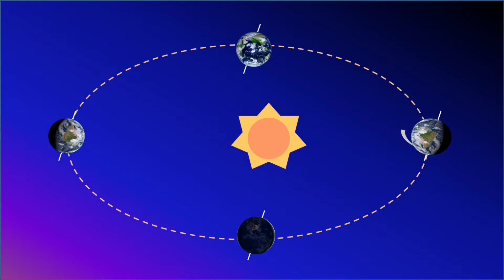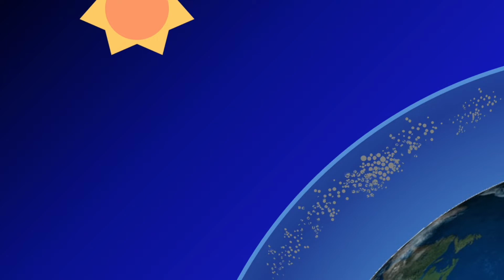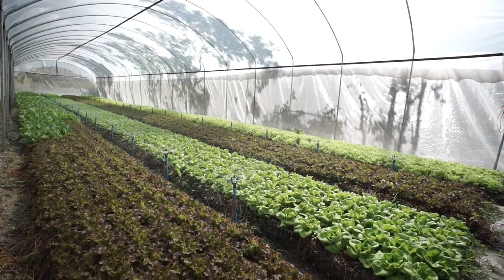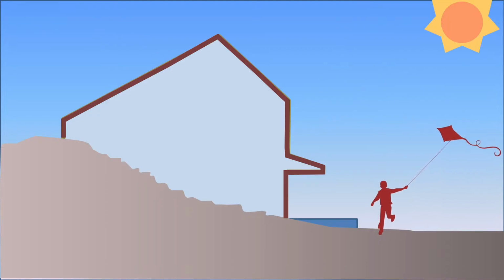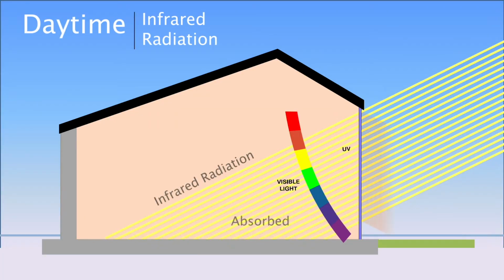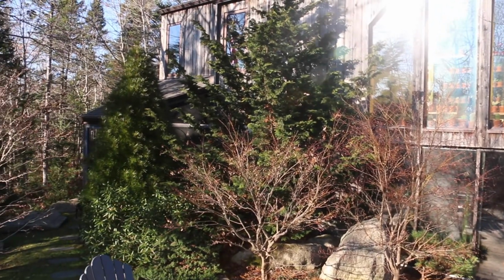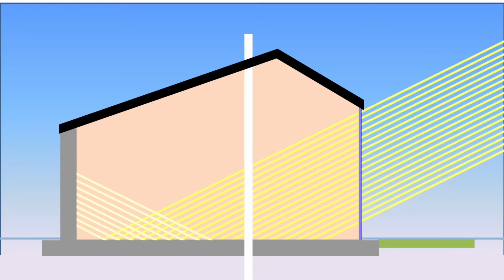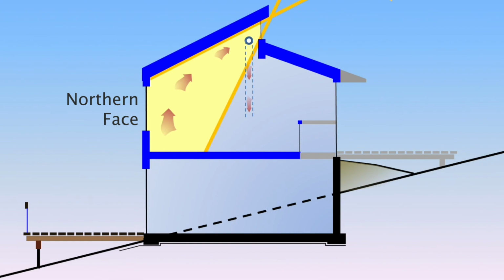Module 1 Solar Basics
Passive Solar Course: Solar Basics